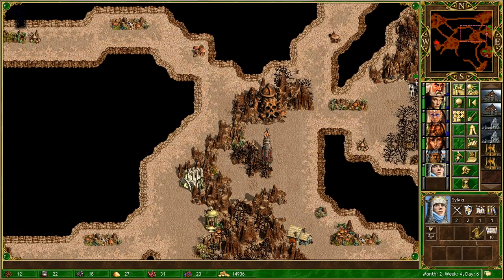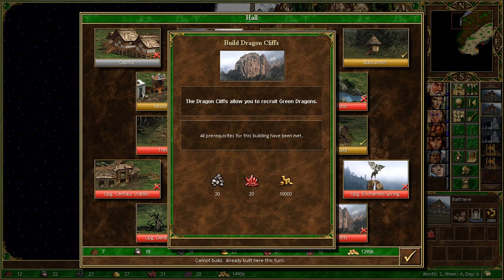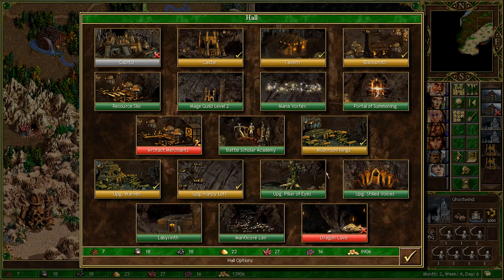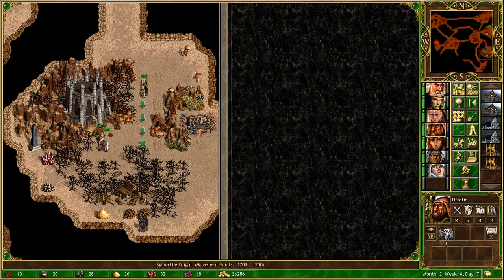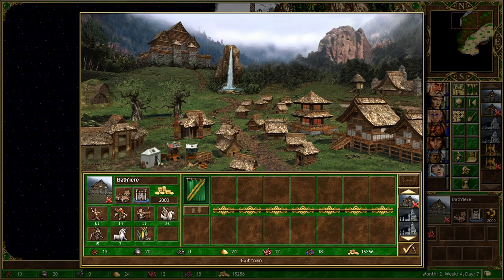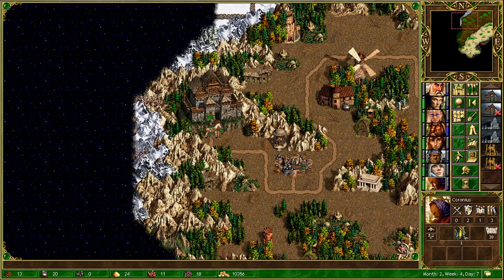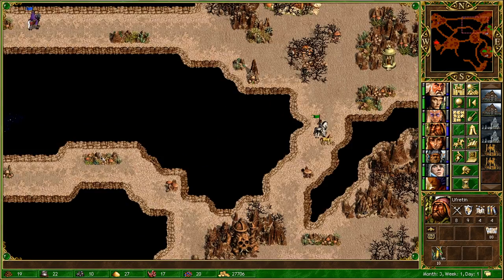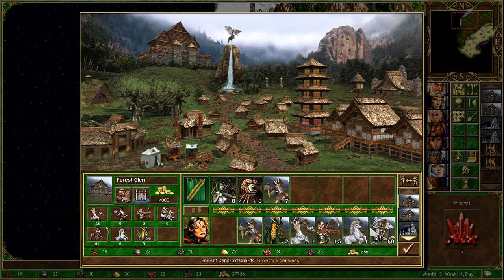Saved by the Well - Heroes 3: Dwarven Tunnels, Part 7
We're pushed into another clash with Clavius, but this time the stakes are much higher. Both he and Aine advance on our starting zone and our forces are too weak to defeat either through raw strength alone. Even if we can beat Clavius, we're too far behind Aine to protect our Rampart towns - but an unexpected bit of good fortune from the Artifact Merchants gives us a chance.

Game version: Heroes of Might and Magic III: Horn of the Abyss (map from Armageddon's Blade)
Map: Dwarven Tunnels
Map size: Medium + Underground
Difficulty: Impossible (200%)
Starting Town: Rampart
Main Hero: Ufretin (Dwarf Specialist)